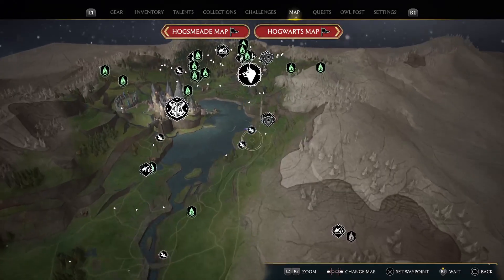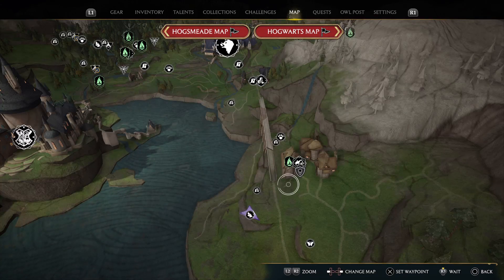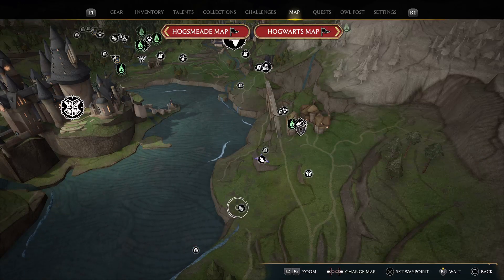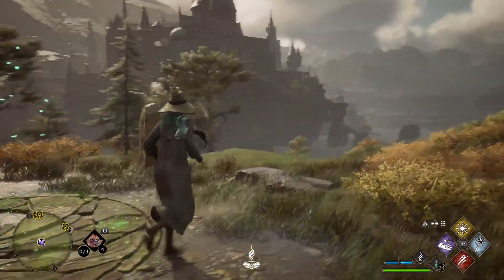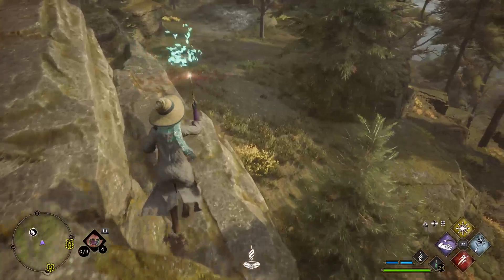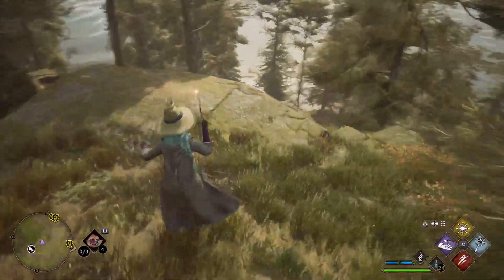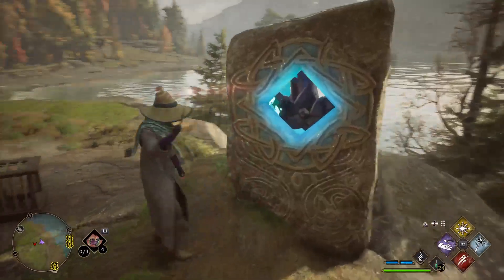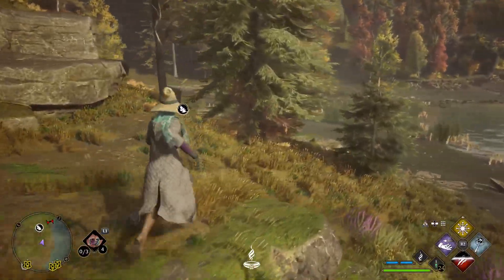Hogwarts Legacy Puzzle: Merlin 24 - Aranshire coast (see desc for other Aranshire trial links)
Use lumos to draw the moths to the boulders.